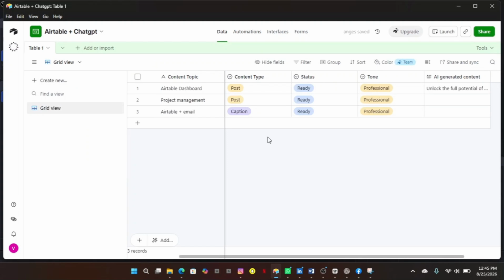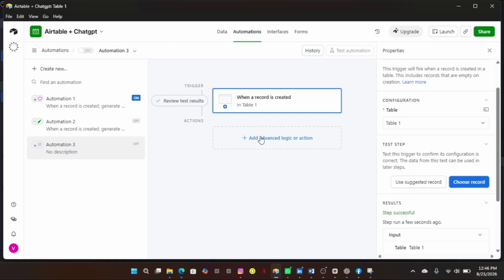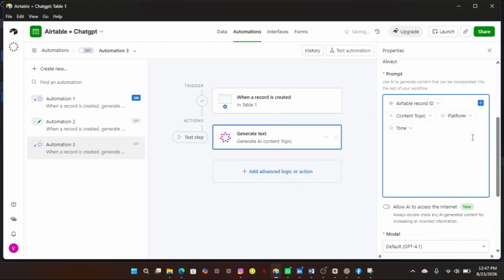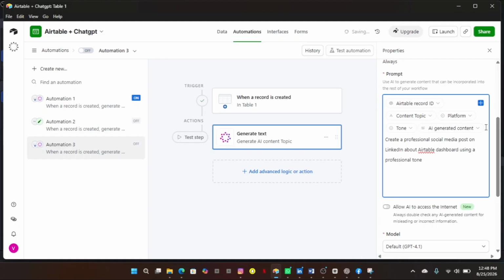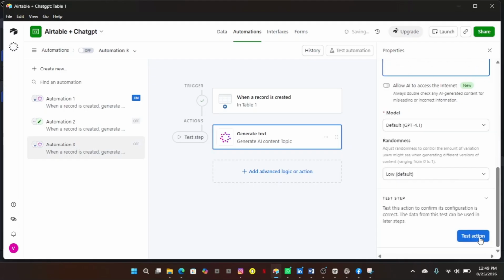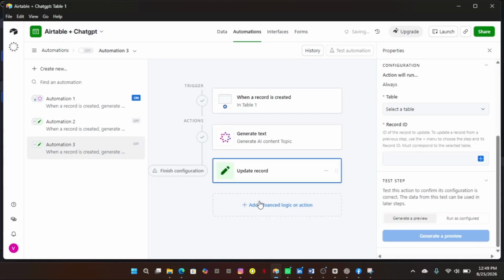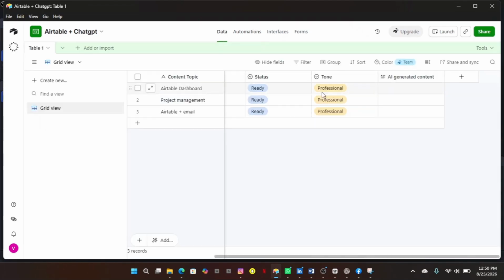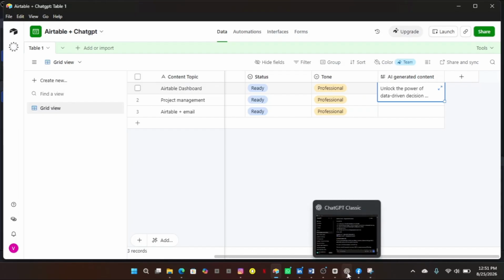Airtable+ Chatgpt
Did you  know you can connect Airtable chatgpt and generate content Immediately?